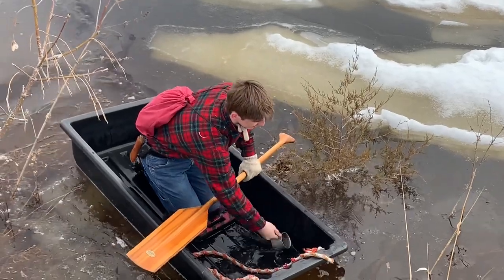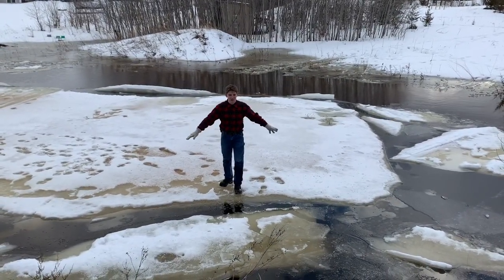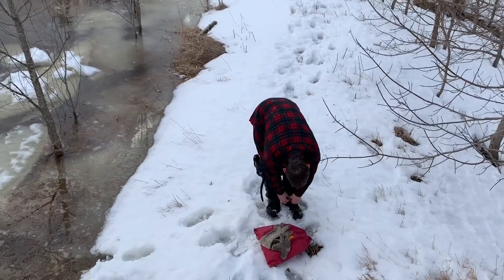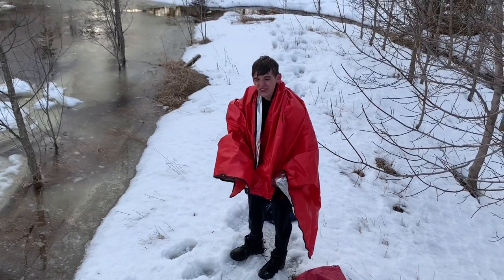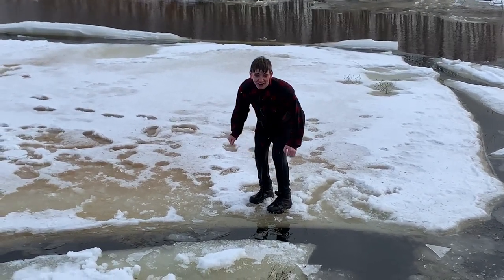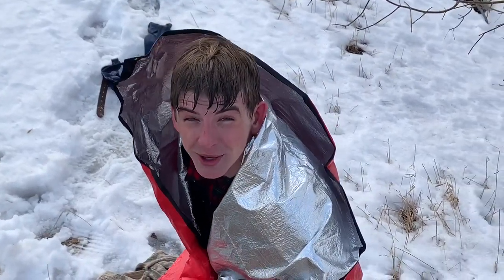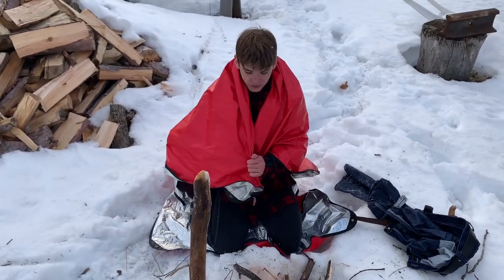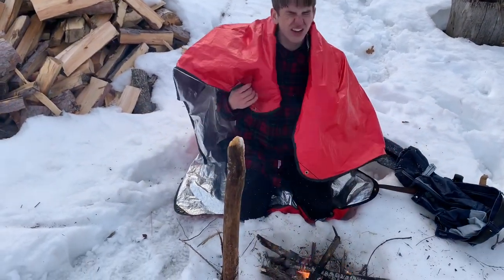Putting Myself Through Heck for a Hypothermia Test and Testing a Survival Tarp